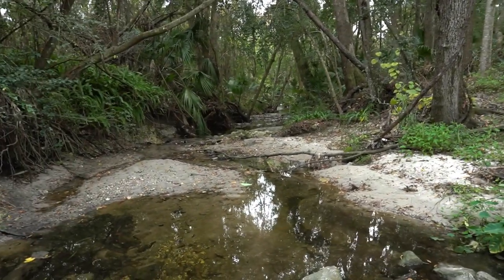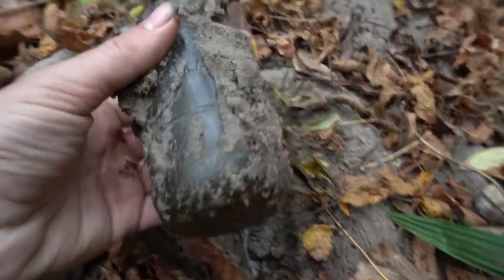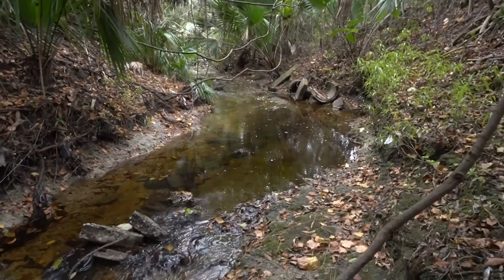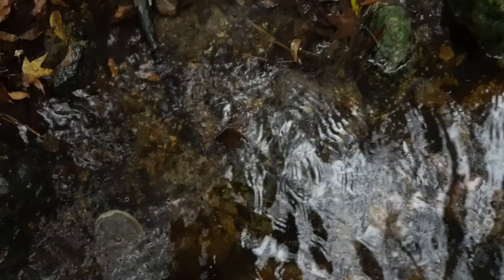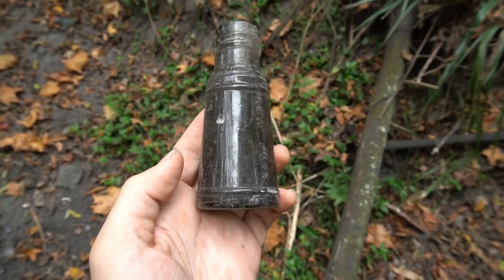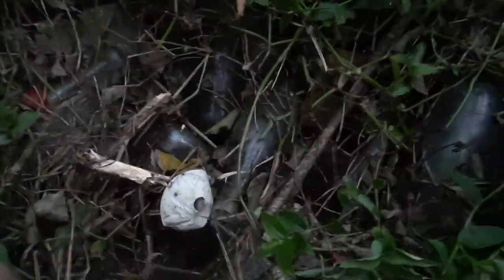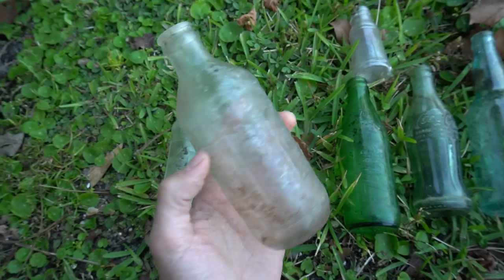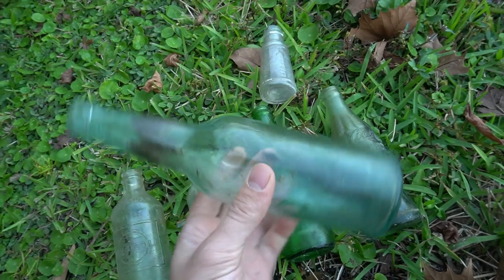I Found Vintage Bottles From The 1920's - 1970's While Walking a Florida Creek!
Y'all had great response to my last antique bottle video, so here's another one! I went back to the same creek and ended up finding some awesome old soda bottles from the 1960's and 1970's, but also found a couple things from the 20's and everything in between! I want to go back, but I need it to rain hard so the sand gets moved around and uncovers some fun things. My previous bottle hunting video

HUGE thanks to my current Patrons - Mercedes, Simon Beesley, Alyssa Flynn, Sherri Mauk, Lilimander, Linda Zaal, John Born, Scott Caron, Jon Ramsey, Whavoc, Will Brewer, Sarah Golden, Pat Fleming & Rick Chisholm!